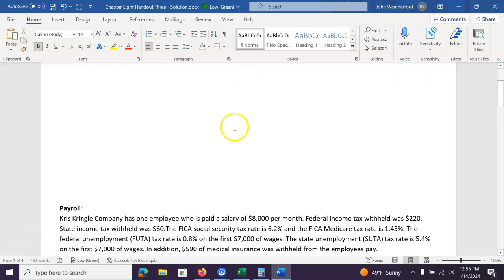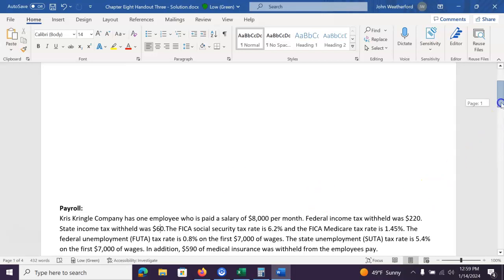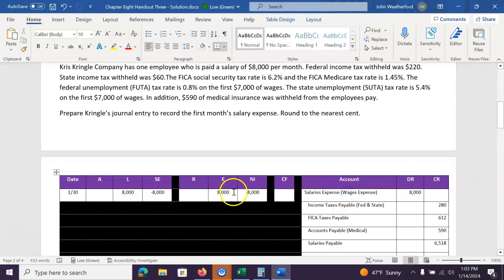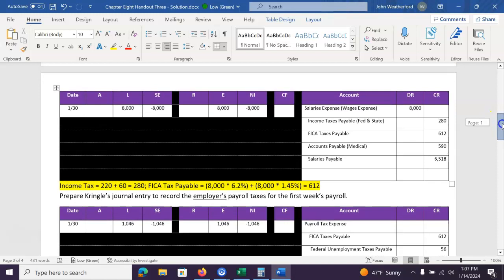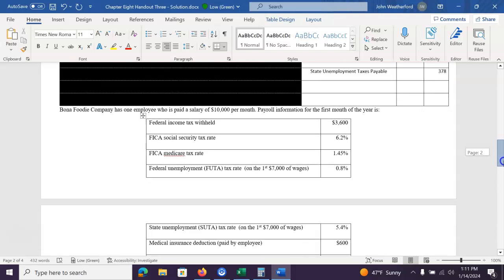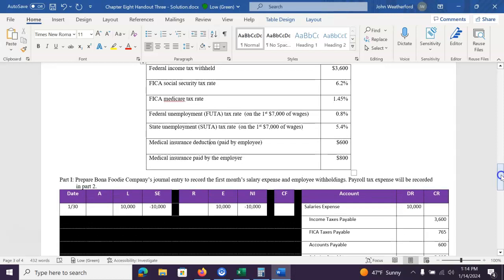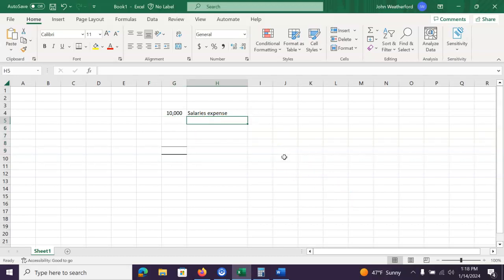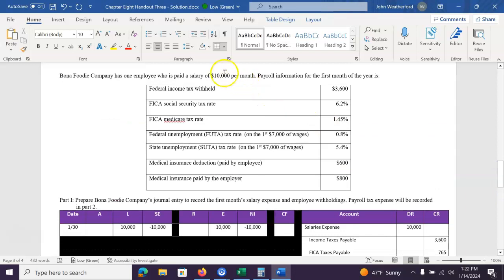Chapter Eight Handout Three Video